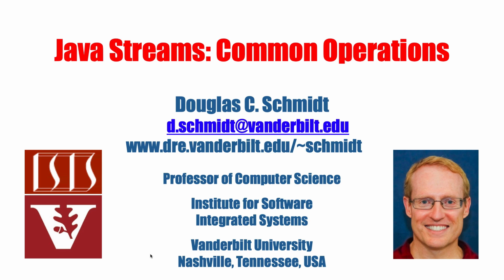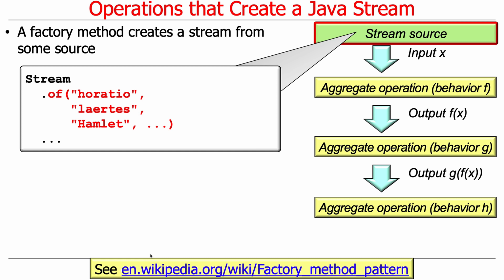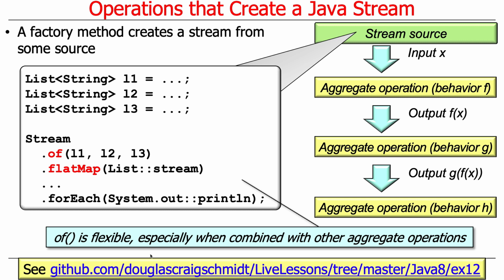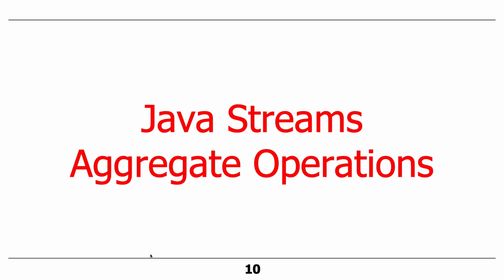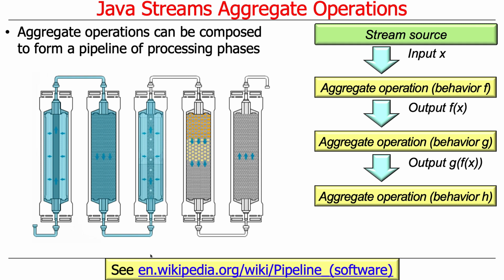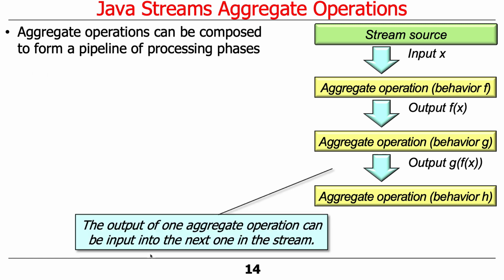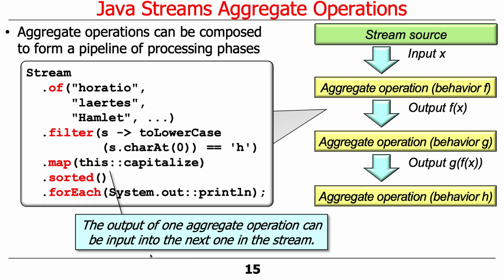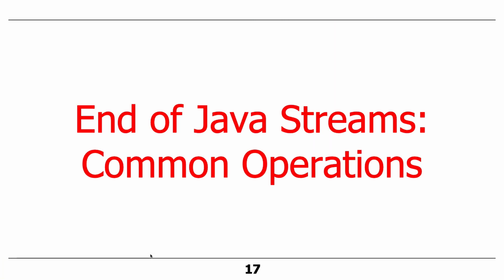Java Streams: Common Operations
This video gives an overview of common operations that can appear in a stream, including operations that create streams and aggregate operations that perform a behavior on each element in a stream.